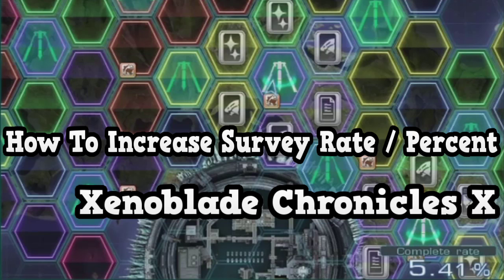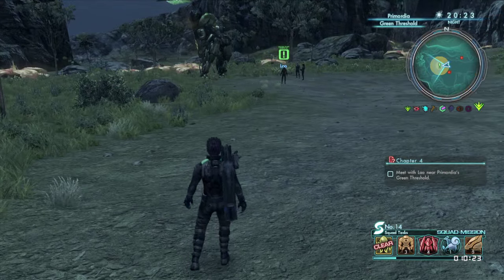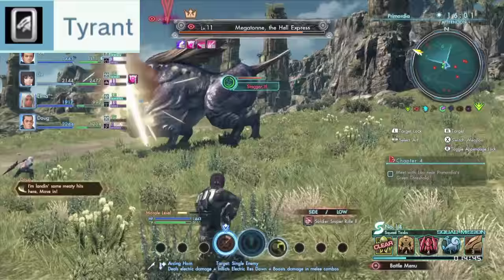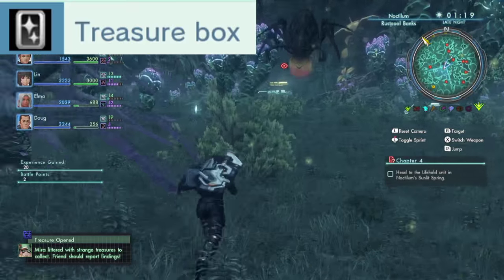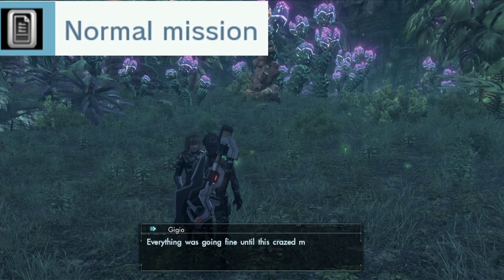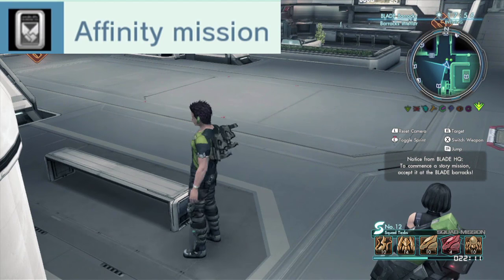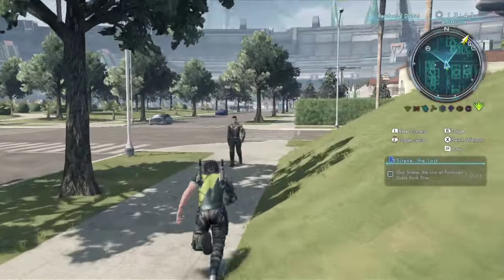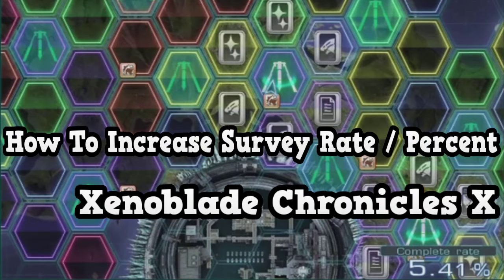How To Increase Survey Rate / Percent - Xenoblade Chronicles X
In this video I go over how to increase your survey rate and percent % in xenoblade X. This frustrated me for the longest time, so I hope that this can help you a bit.

This video goes on about the game called Xenoblade Chronicles X. This is an open world game where you go around, explore, do quests, and such in any way you want to. The exploration is huge and the amount of sheer adaptability is amazing. This game was made by monolith Soft and is quite a masterpiece on the wii u.